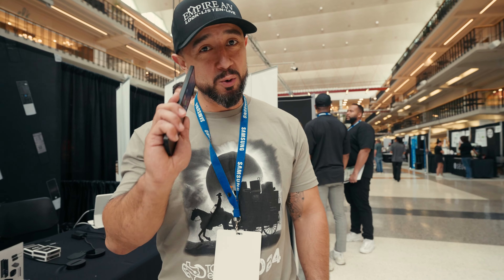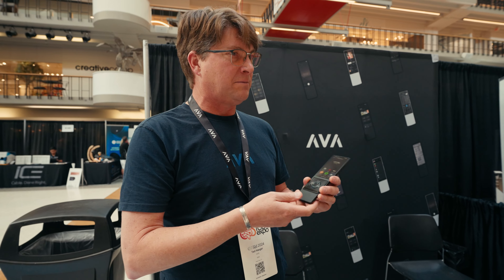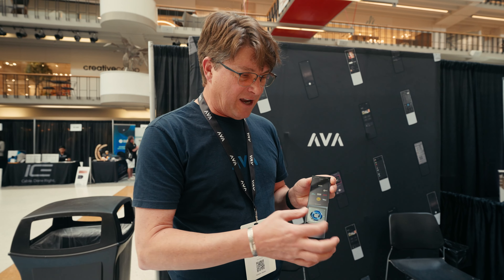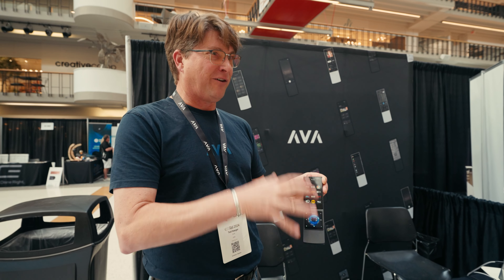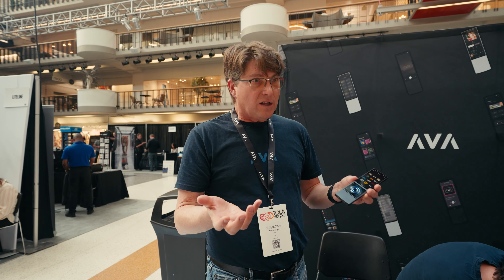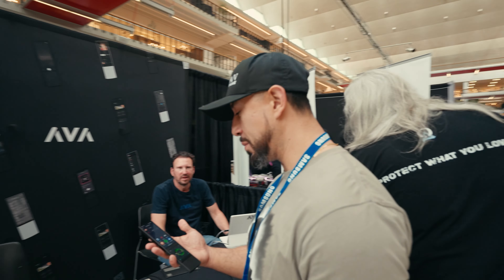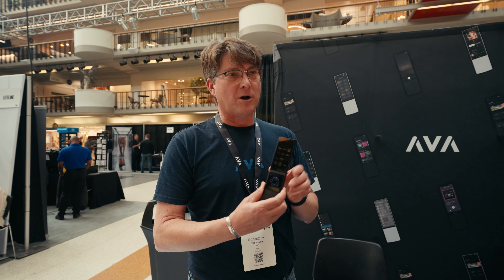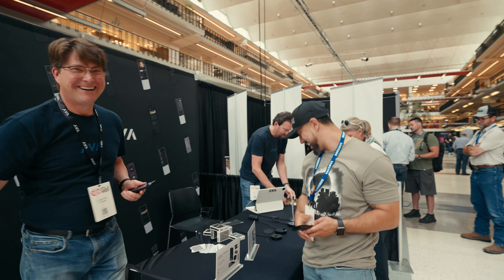The Ultimate Universal Remote: Introducing Ava Cinema Remote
In this video, one of the founders of Ava, showcases the revolutionary Ava Cinema Remote. Designed by leading experts in Switzerland, this remote is a masterpiece of both form and function. Its sleek all-aluminum frame, high-resolution touchscreen, and innovative dynamic keypad redefine what a remote can be.

Say goodbye to cluttered buttons and plastic remotes. The Ava Cinema Remote brings elegance to your living room with its intuitive interface and seamless operation. Switch effortlessly between TV apps like Hulu and Netflix, control your entire home automation system, and even get notifications from your Ring doorbell—all from this premium device.

Discover why the Ava Cinema Remote is not just a universal remote but a complete home control solution. Perfect for those who appreciate design and demand performance, it’s the ultimate addition to any modern home. Ted explains it all, so tune in and see how you can transform your home entertainment with Ava.